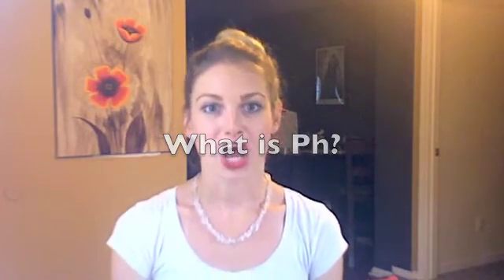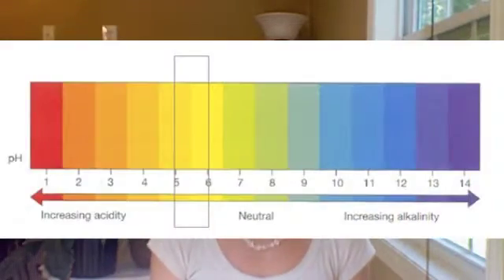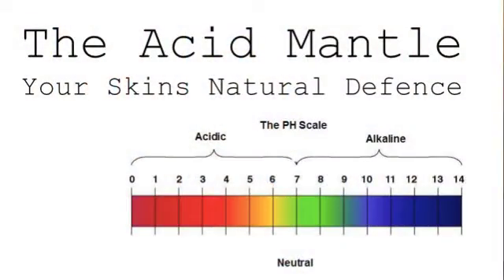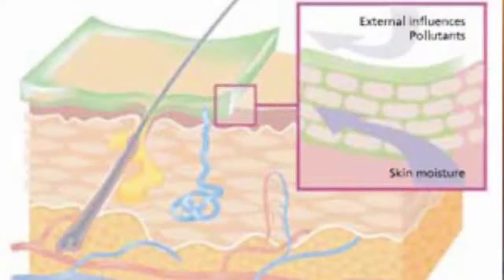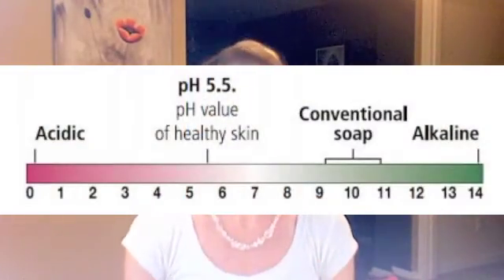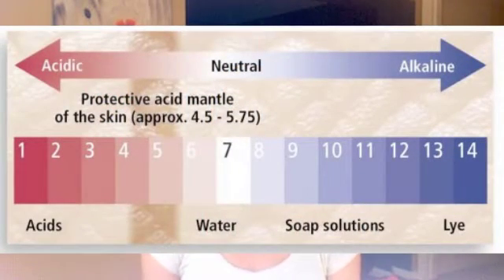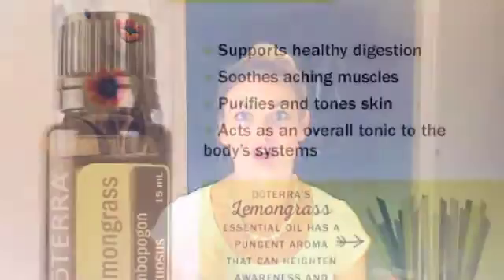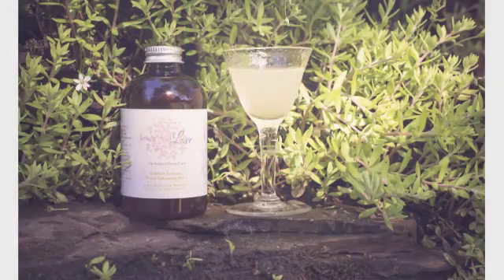Skin Ph & The Acid Mantle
Want clear skin and an even complexion? Why you need to know about skin Ph and the Acid Mantle, plus a cheap and easy, Ph balancing tonic you can make yourself!